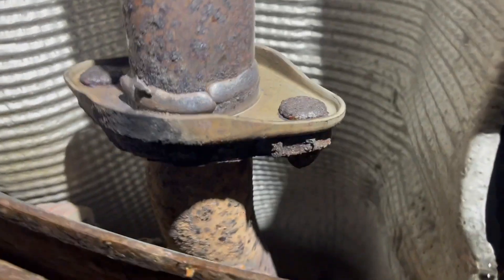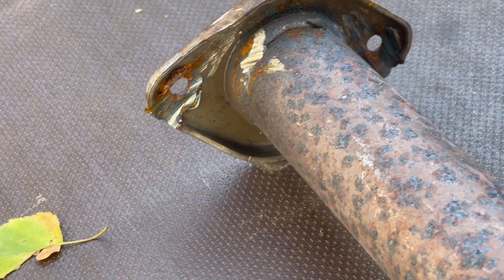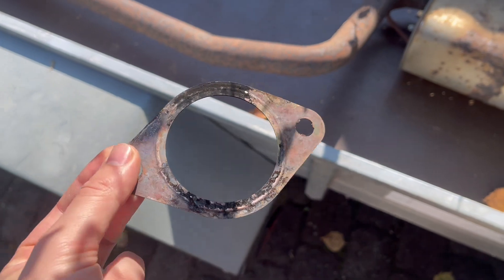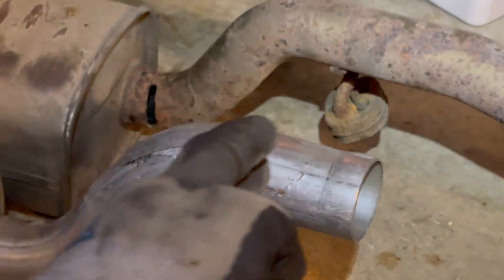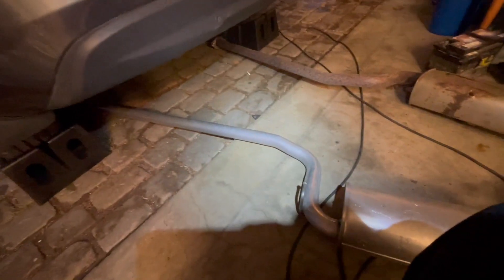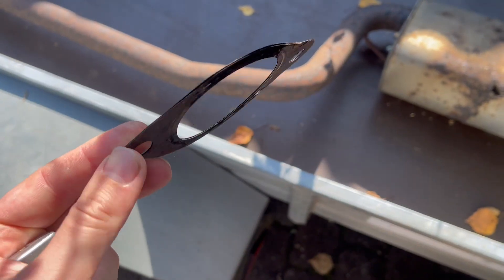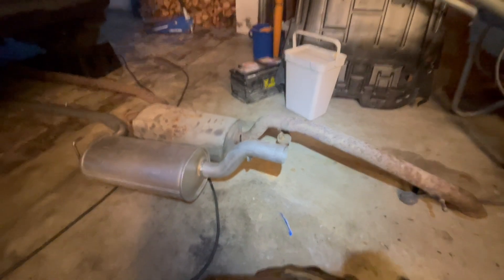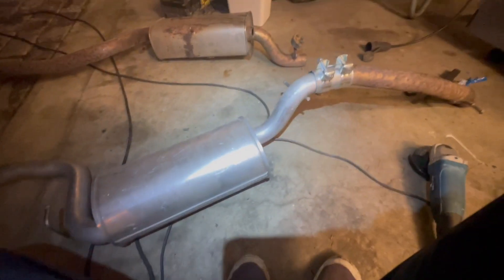Volvo V40 D2 - Replacing Exhaust Rear Silencer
Changing the exhaust on this Volvo V40, the exhaust pipe is one very long pipe. New original exhaust was hard to find and expensive, the aftermarket replacement needs a minor modification.

Volvo V40 D2 Non R-Design
Exhaust pipe:
32045397 Volvo Part Number
Professional Parts 25431609 OE-nummer
Gaske:
93BB5E241BA
6797187
5L849451CA
1201120
93VB5E281AA
6993854
5L849451CB
4487674
XS715E241BA
91AX9451HB
6692784
4502960
1097215